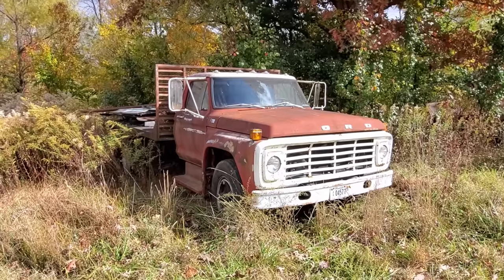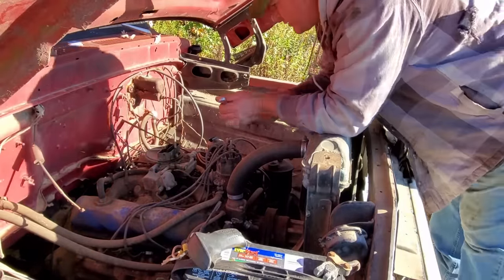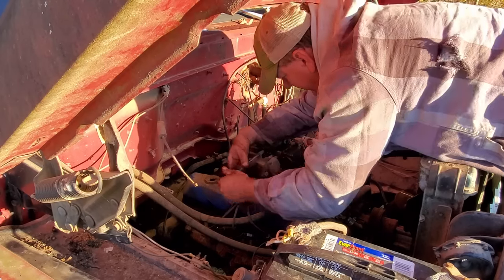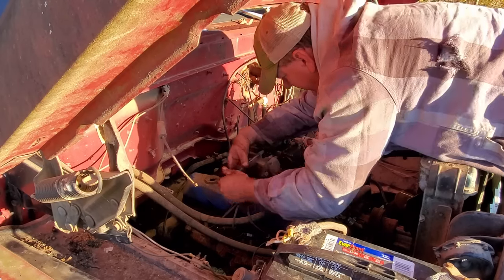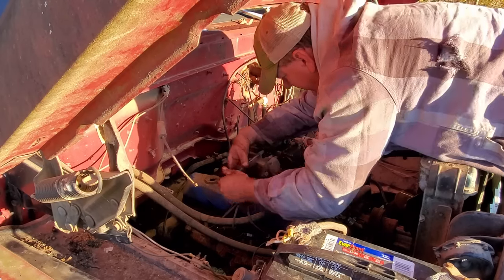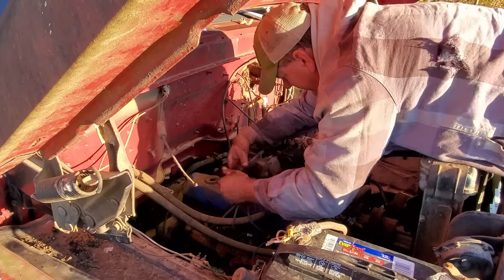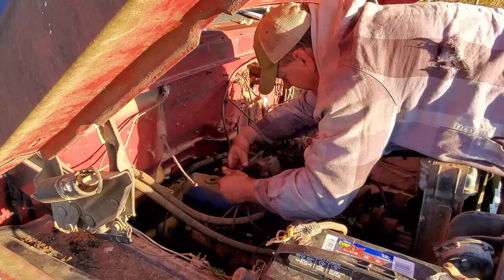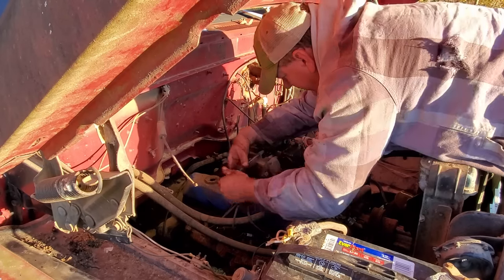Let's Get this 1977 F600 Ready For The Farm Again | Has Lots Of Issues!!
This old truck has only been sitting for about 5 years but boy does it have some issues!! Let's see if we can get it ready for the farm again!!